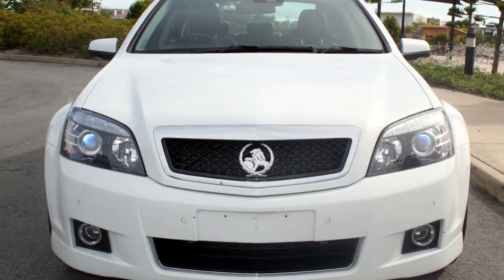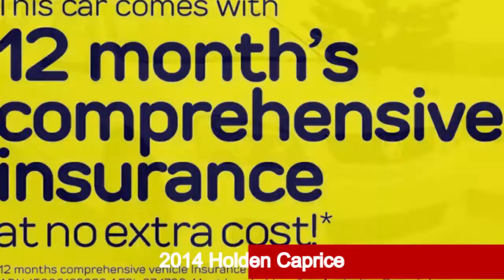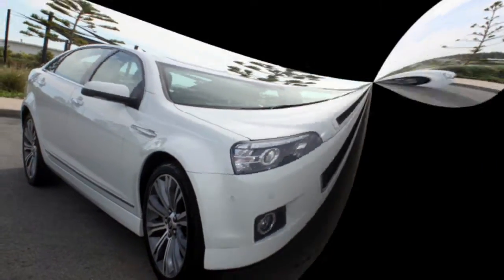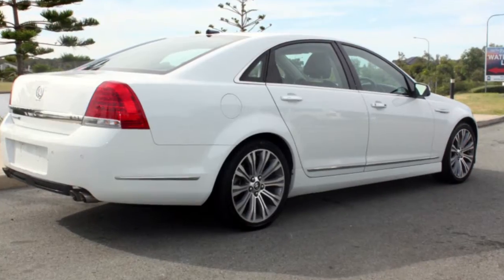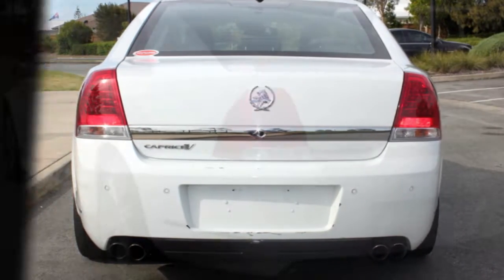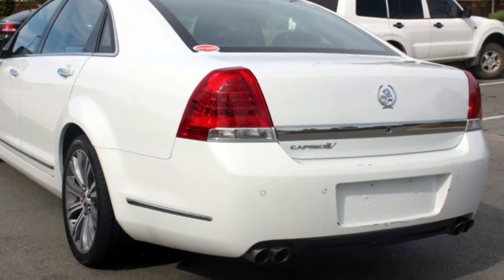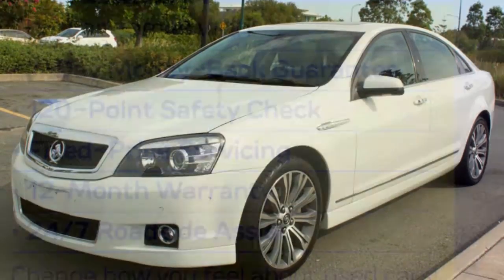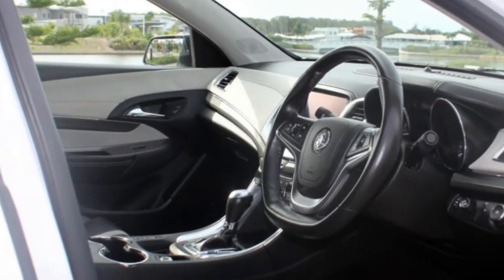2014 Holden Caprice WN MY14 V White 6 Speed Sports Automatic Sedan